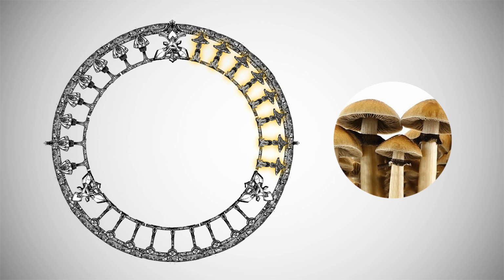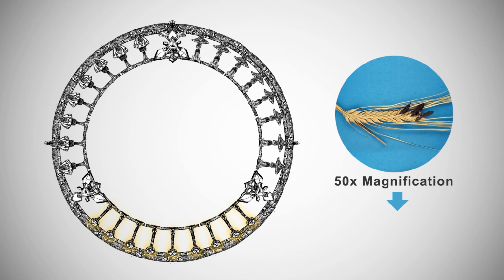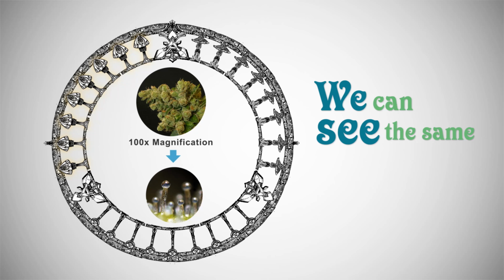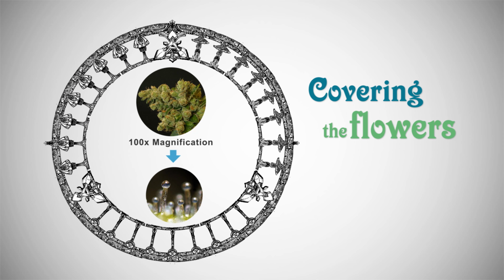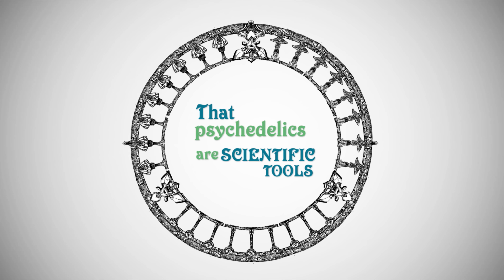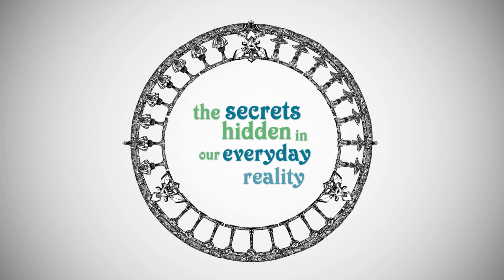Decoding The LSD Mandala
Explore the culture , history, and chemistry of one of the world's most intriguing molecules. This video takes you through the imagery encoded within the LSD Mandala. This piece took almost a year and a half to draw, and you can find prints on my website shamanicharmonics.com

You can also find me and more of my art on Instagram and Facebook as ShamanicHarmonics or Twitter as @FractalEncrypt